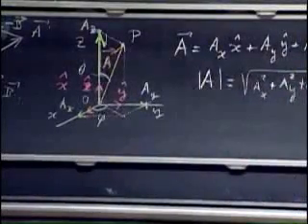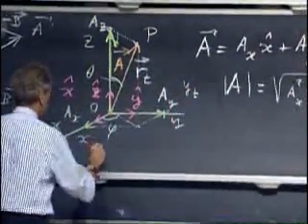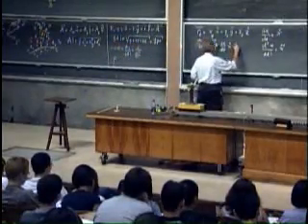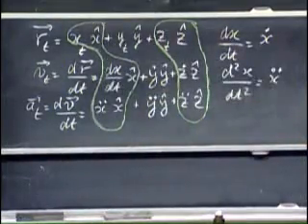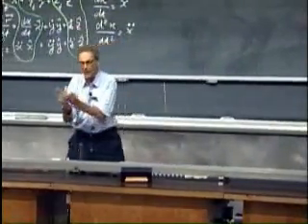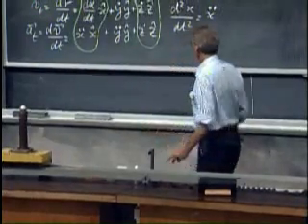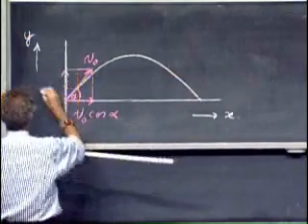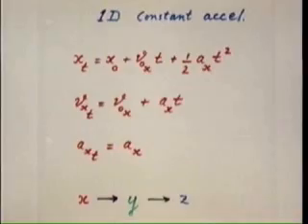8.01 Physics I: Classical Mechanics, Fall 1999 MIT LEC 3 (4/5)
Vectors

    * Decomposition of Vectors

    * Dot Product

    * Cross Product Using Determinants

    * Cross Product Using Corkscrew

    * Particle Moving in 3 Dimensions

    * Projectile Motion Example

    * Projectile Motion Demonstration